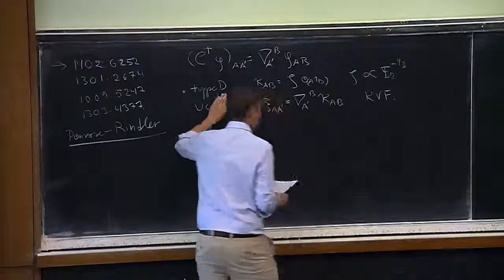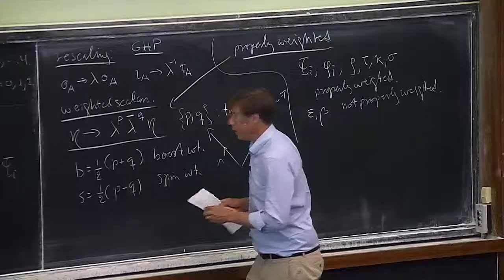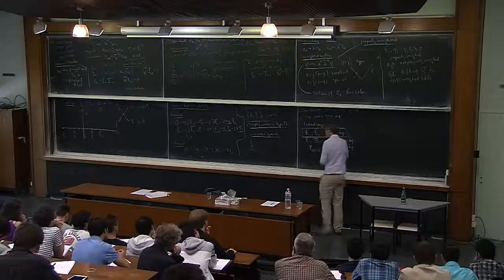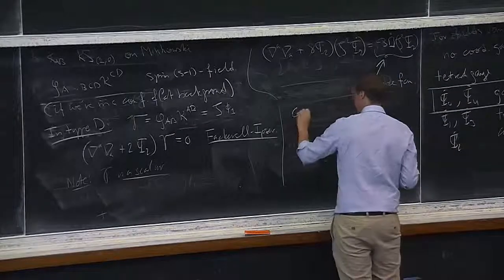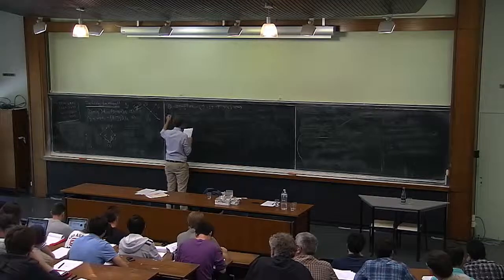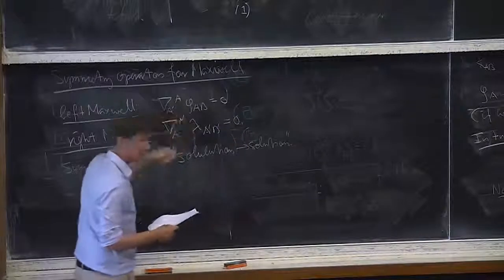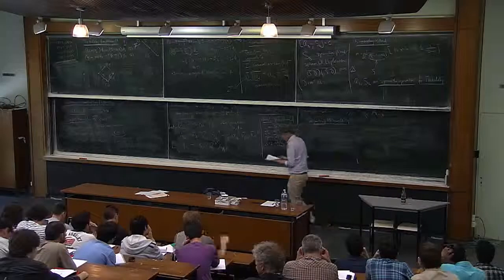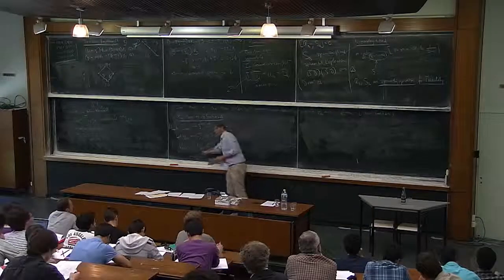Lars Andersson - Geometry and analysis in black hole spacetimes (Part 4)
Black holes play a central role in general relativity and astrophysics. The problem of proving the dynamical stability of the Kerr black hole spacetime, which is describes a rotating black hole in vacuum, is one of the most important open problems in general relativity. Following a brief introduction to the evolution problem for the Einstein equations, I will give some background on geometry of the Kerr spacetime. The analysis of fields on the exterior of the Kerr black hole serve as important model problems for the black hole stability problem. I will discuss some of the difficulties one encounters in analyzing waves in the Kerr exterior and how they can be overcome. A fundamentally important aspect of geometry and analysis in the Kerr spacetime is the fact that it is algebraically special, of Petrov type D, and therefore admits a Killing spinor of valence 2. I will introduce the 2­‐spinor and related formalisms which can be used to see how this structure leads to the Carter constant and the Teukolsky system. If there is time, I will discuss in this context some new conservation laws for fields of non-­zero spin.